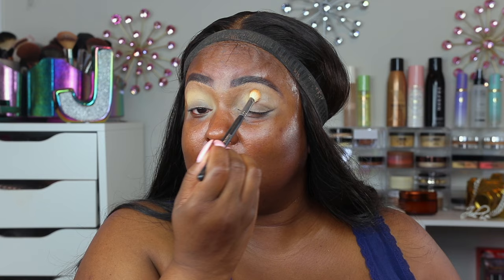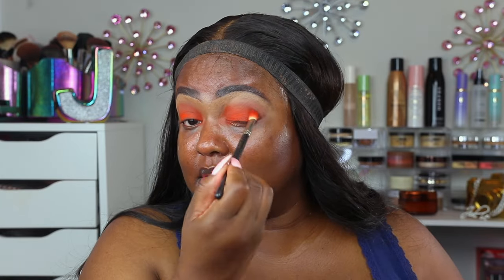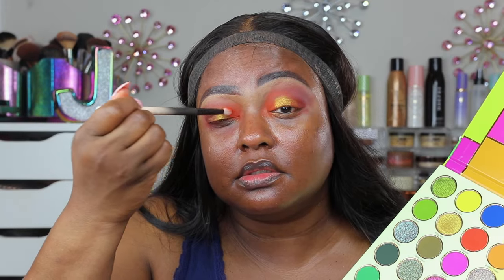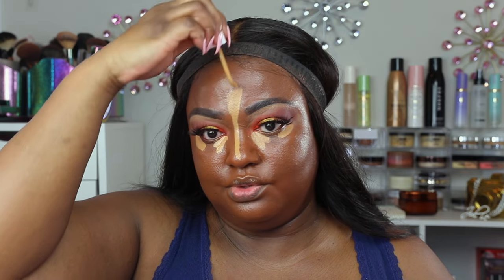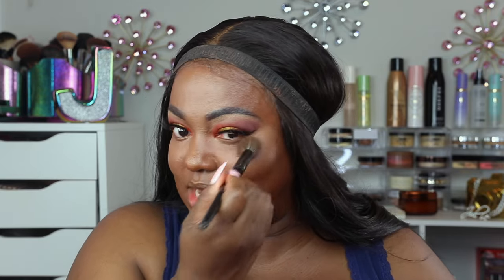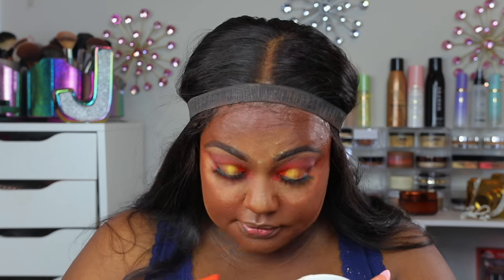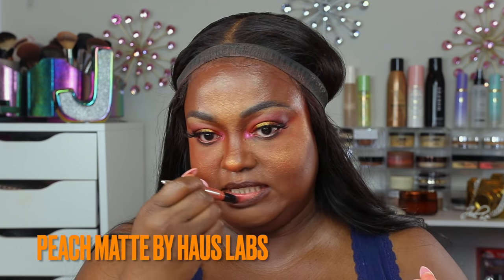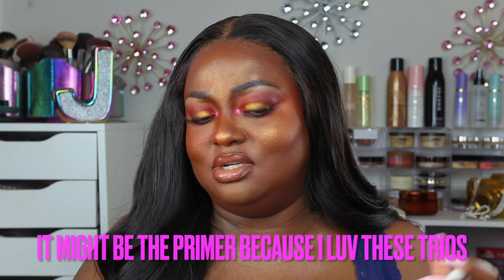Testing Hydro Glow Foundation - Will It Make Me Look Like A Glowy Goddess Or An Oily Mess?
Get ready to glow with this first impressions video of new makeup products, including Fenty Beauty concealer, Danessa Myricks water powder serum, and Juvia's Place Culture 2 palette. But the star of the show is the Makeup Forever HD Skin Hydra Glow Foundation - watch to see my honest review and how it looks on dark skin!

list=PLqRu400FI36fTgDTTKTNkFZZdnIKMx5NQ

list=PLqRu400FI36fTgDTTKTNkFZZdnIKMx5NQ